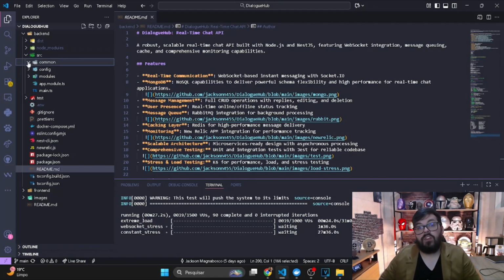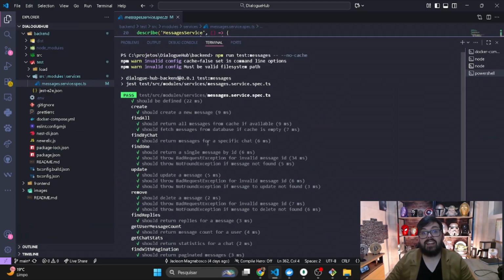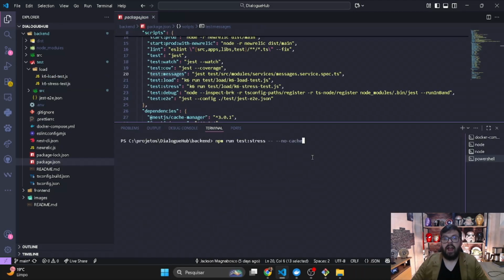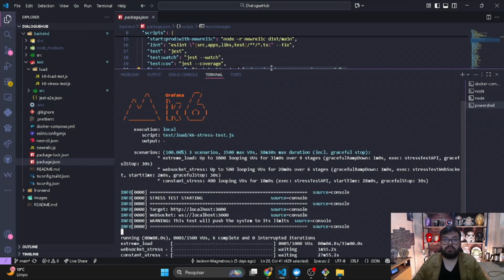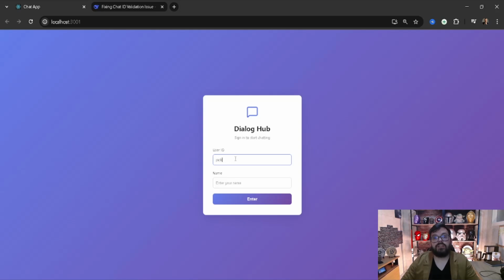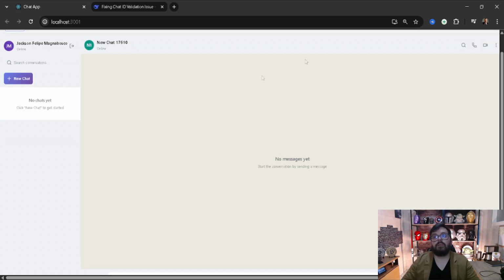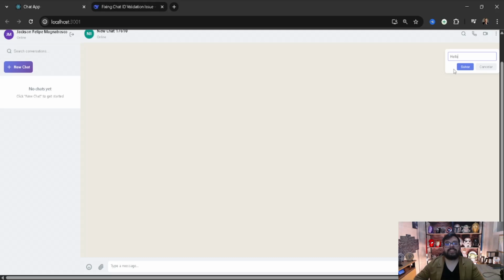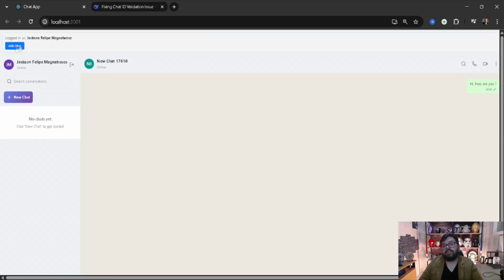DialogueHub, Real-Time Chat Platform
DialogueHub is a complete real-time chat solution built with Node.js, NestJS, and React, featuring WebSocket communication, message queuing, caching, and performance monitoring. Designed for scalability, reliability, and speed, it connects users instantly through an elegant, responsive interface.

💡 Backend Highlights
Built with Node.js & NestJS
WebSocket integration via Socket.IO
MongoDB, Redis, and RabbitMQ support
Real-time user presence & message delivery
New Relic performance monitoring
Comprehensive tests and load testing (Jest + K6)

🎨 Frontend Highlights
React + TypeScript with Vite
Real-time messaging with Socket.IO Client
JWT Authentication & Context-based state management
Responsive and modern UI with Lucide Icons
Typing indicators, message editing, and online status

⚙️ Tech Stack
Node.js • NestJS • MongoDB • Redis • RabbitMQ • React • TypeScript • Socket.IO • Vite

Real-time messaging demo
Authentication and user presence
Backend architecture overview
API and WebSocket event examples